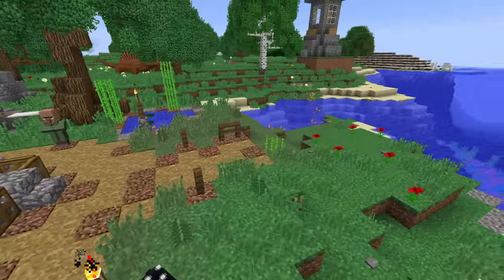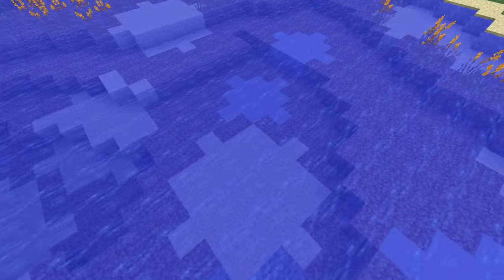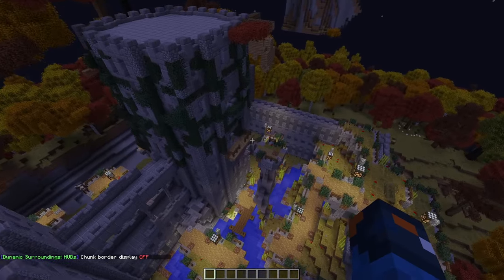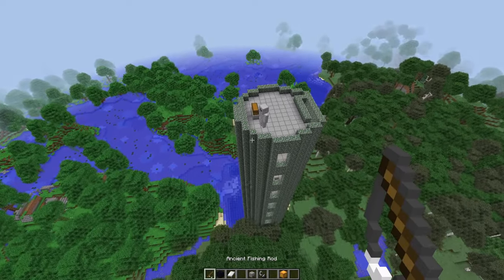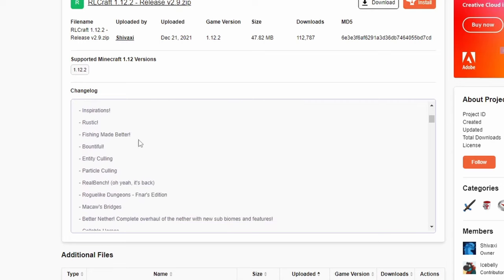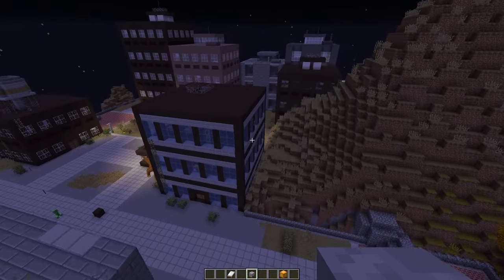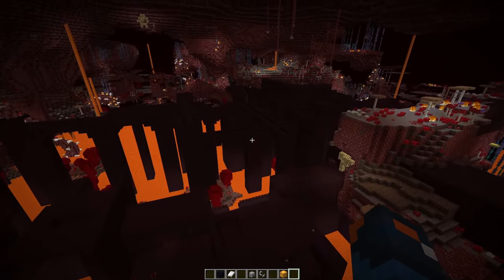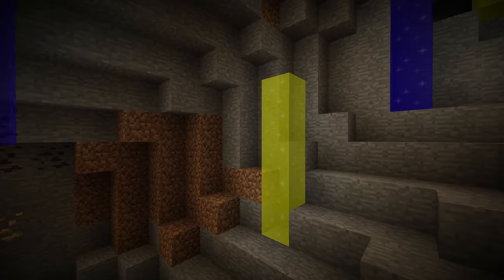RLCRAFT ADDED SCAPE AND RUN PARASITES! (RLCraft 2.9)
RLCRAFT ADDED SCAPE AND RUN PARASITES! (NEW RLCraft 2.9)

Thats right, 2.9 RLCraft ADDS IN THE EVER SO LOVE MINECRAFT PARASITES AKA SCAPE AND RUN: PARASITES!  Make sure to try out this new version of RLCraft as it is quite something.